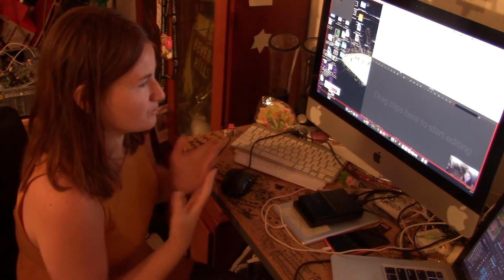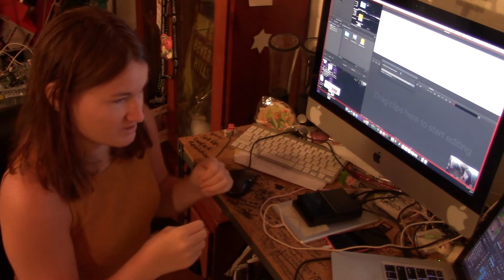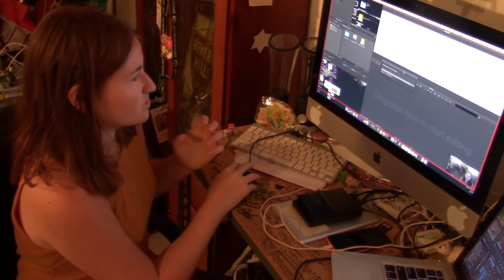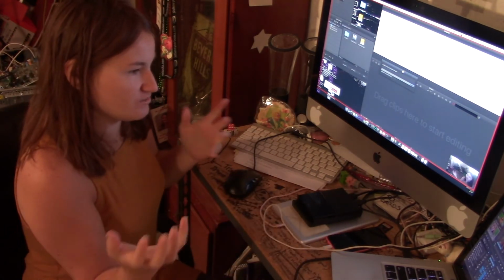What is Avid Media Composer first?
This is a quick Tutorial video on Avid Media Composer First and its workflow test and how you can edit video using this software. As you know, I did a review video on this software and this is basically a part 2 from that video.

Editing Software:
Final Cut Pro X 10.2
Davinci Resolve Black Magic Design ( Color Correcting)

Camera Gear:
Canon Powershot G5X Camera
Canon HF R700 1080 HD Camera .

If you are a business in need of Video Production such as :
Real Estate
News Broadcasting
Church
Commercials
Testimonials
Sports Media
TV/FILM